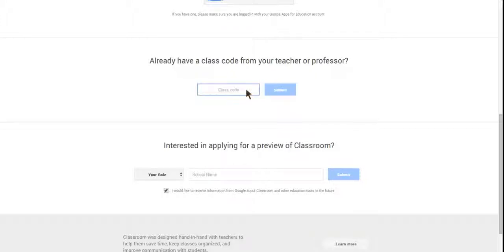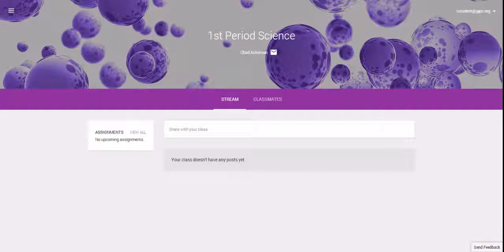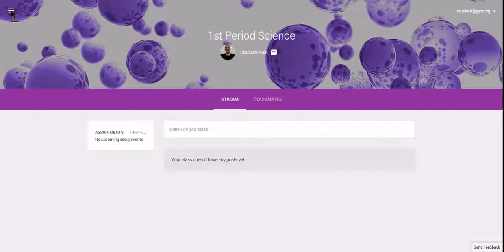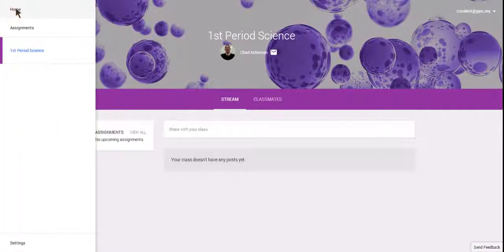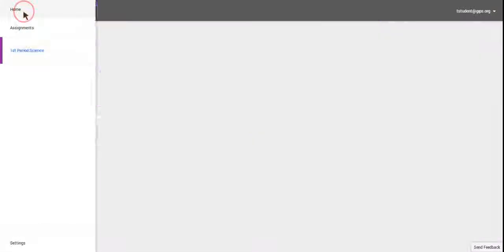Join a Class